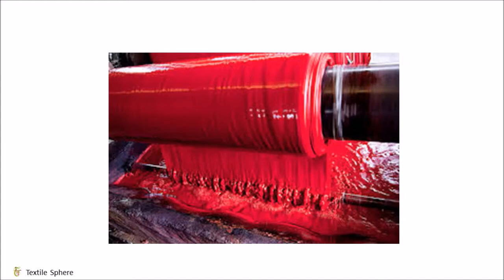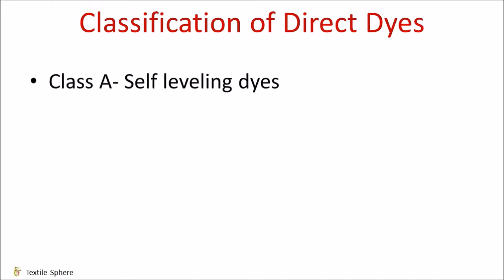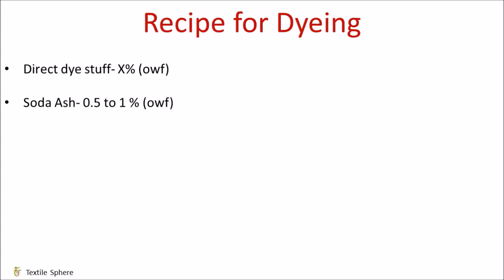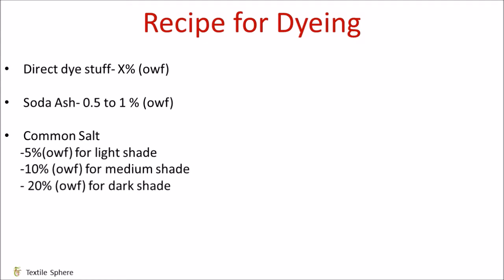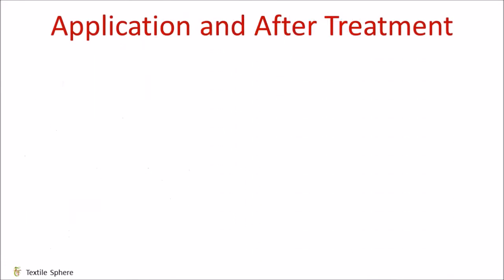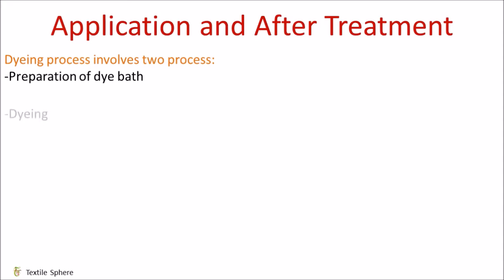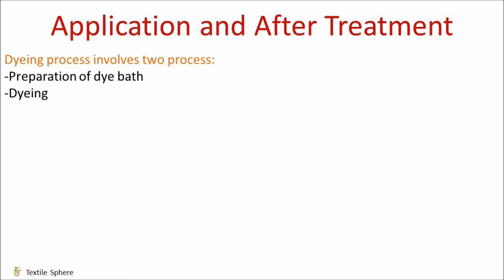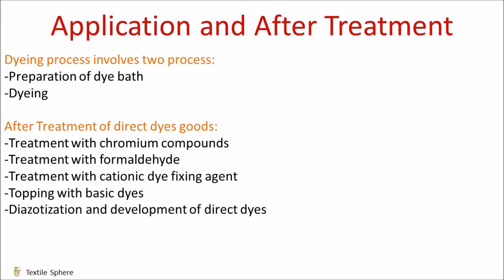Dyeing of Cotton Fabric with Direct Dyes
Hello Everyone, My name is Yash Trivedi. In this video, I’ve explained about dyeing of cotton fabric using direct dyes.This video includes classification of direct dye, receipe required,dyeing procedure and after treatments to direct dyed goods.Do Like, Share, Comment, and Subscribe my channel for further updates. I will post all the textile related information in my upcoming videos.
Article on Dyeing of Cotton Fabric with Direct Dye:
Image Source:
Google & PixaBay
Thanks & Regards,
Yash Trivedi